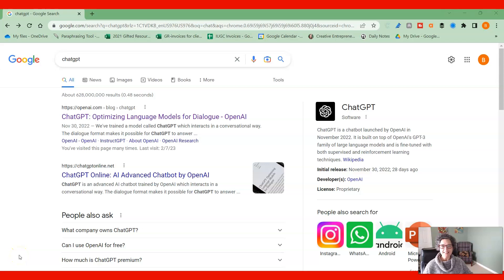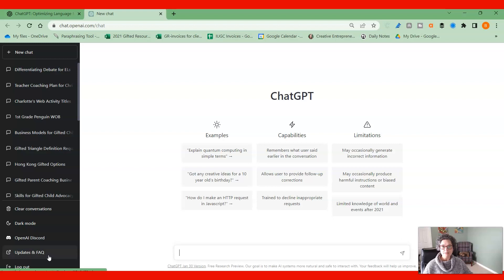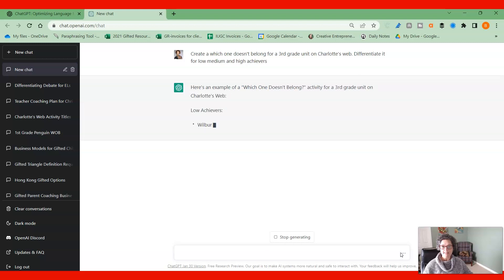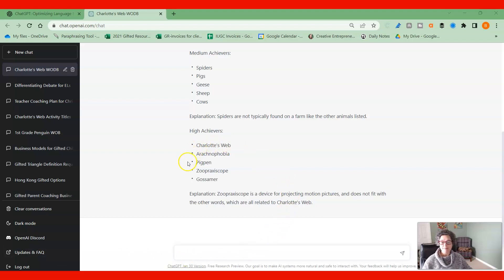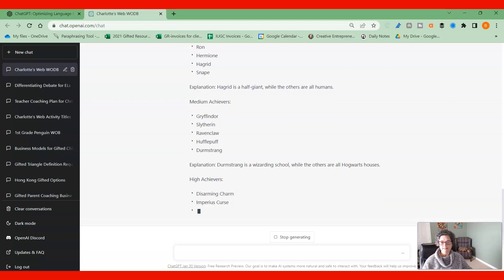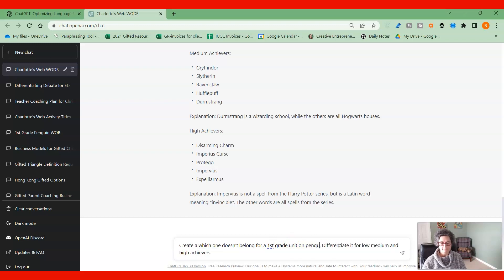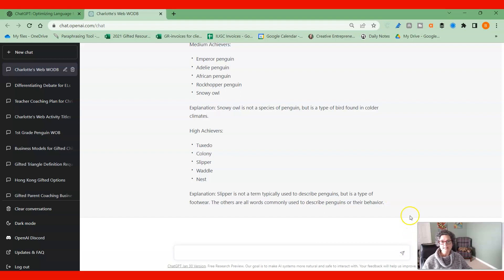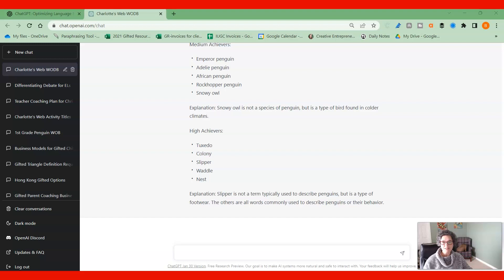ChatGPT: How to Differentiate for Gifted Students using AI & the Which One Doesn't Belong Strategy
In this video, we'll look at how to use the "Which One Doesn't Belong?" strategy in ChatGPT to stretch gifted students' critical thinking abilities. Students can improve their problem-solving and reasoning skills by using this entertaining and interactive strategy.
We'll show you how to use ChatGPT to design unique "Which One Doesn't Belong?" exercises that are catered to learners with various levels of proficiency, including low, medium, and high achievers. With the sophisticated AI capabilities of ChatGPT, it is simple to design interesting and pertinent activities that will test gifted students and keep them interested in the lesson.
With ChatGPT, educators can differentiate instruction, meet the needs of all students, and foster critical thinking by implementing the "Which One Doesn't Belong?" strategy and AI will make the lift much easier for teachers.